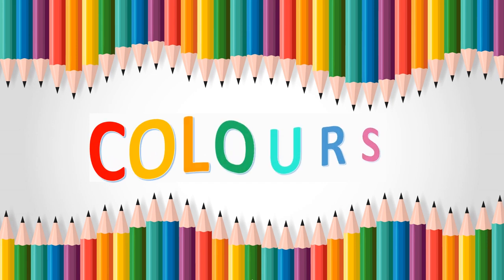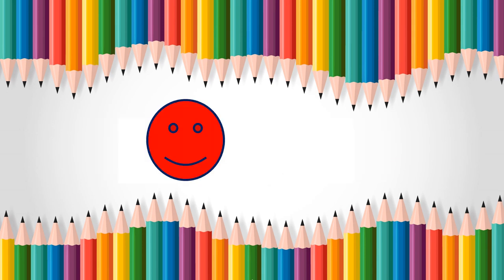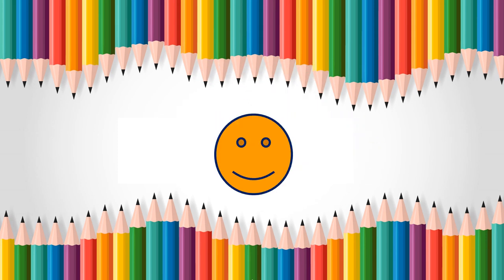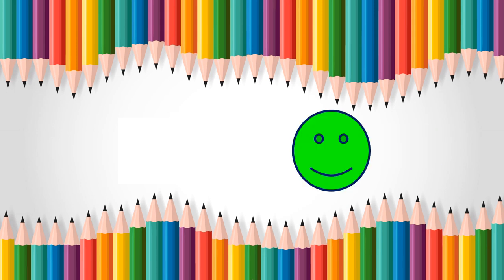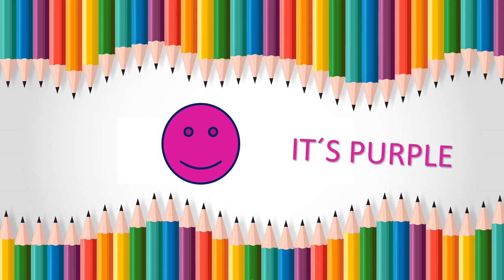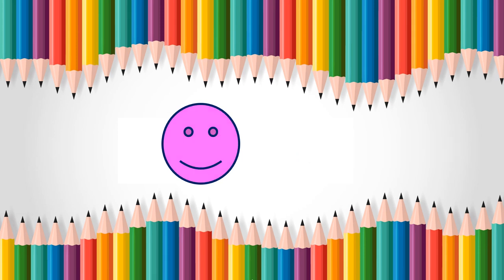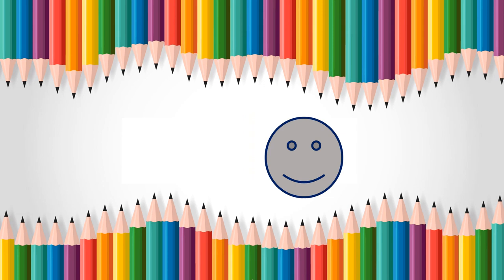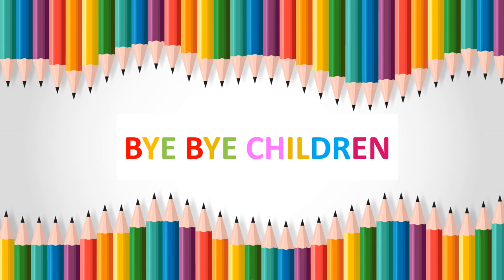VALDEBERNARDO 2º Ed Infantil ENGLISH COLOURS